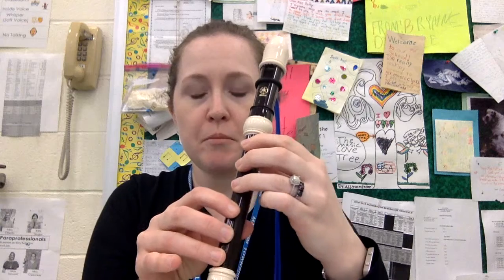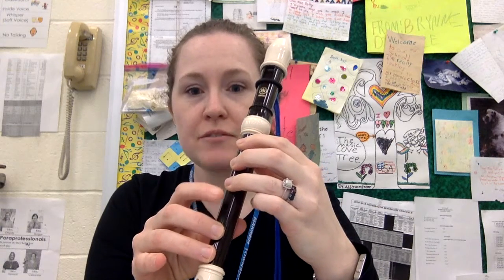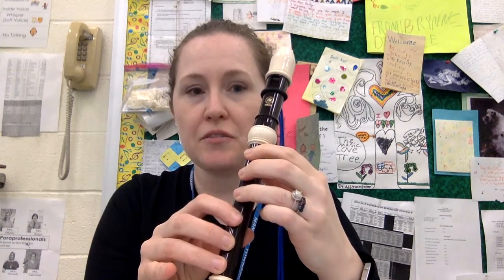Brown song- "Twinkle, Twinkle, Little Star in D"